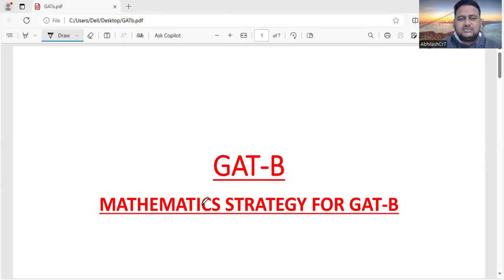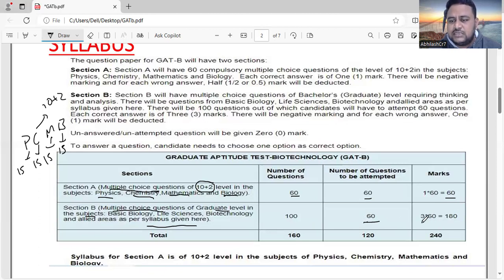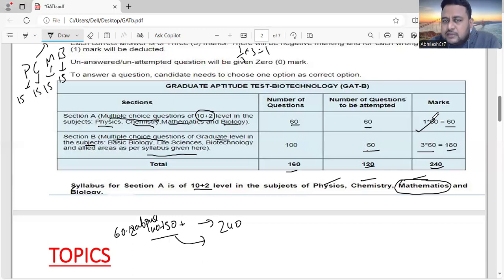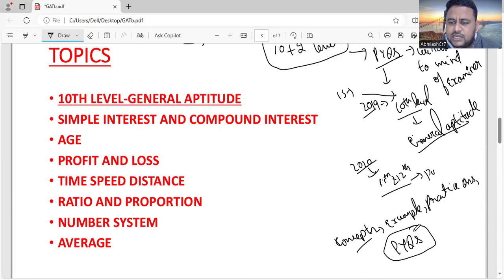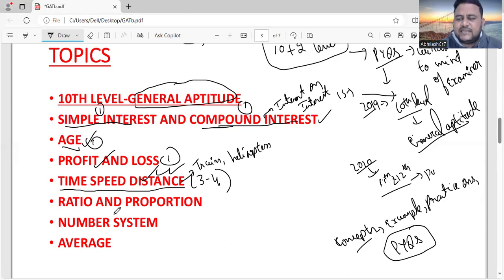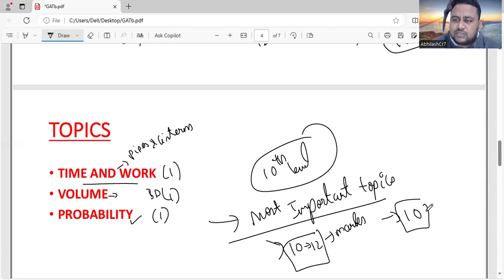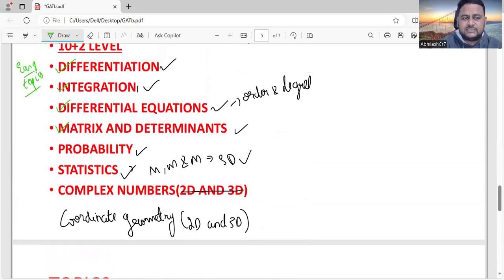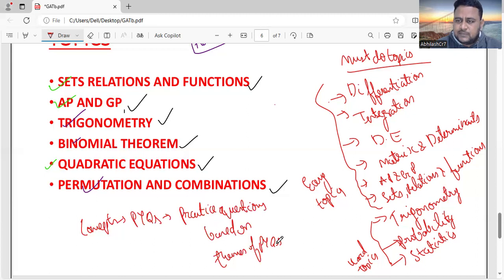Boost Your GAT-B Math Score With This Strategy – Must-Watch Tips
The GAT-B 2025 Mathematics Preparation Strategy is crucial for anyone aiming to secure top marks and excel in this competitive exam. This video breaks down proven strategies to maximize your study efficiency, time management techniques, and key areas to focus on in the syllabus.

From mastering complex mathematical concepts to practicing essential problem-solving skills, this comprehensive guide offers everything you need to boost your chances of success in the GAT-B 2025 exam. Whether you are a beginner or looking to refine your strategy, these tips and tricks will guide you toward guaranteed success.

Watch till the end for bonus resources, mock tests, and expert recommendations that will take your preparation to the next level. Don't leave your results to chance—start preparing with confidence today!

👉 Have Any Queries? Ask Us.